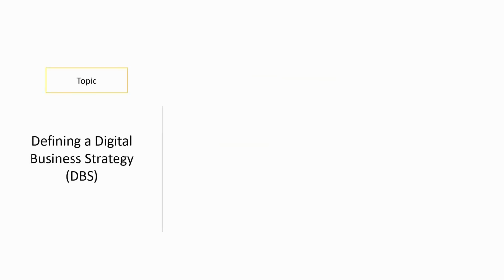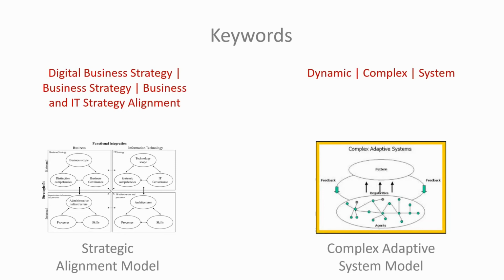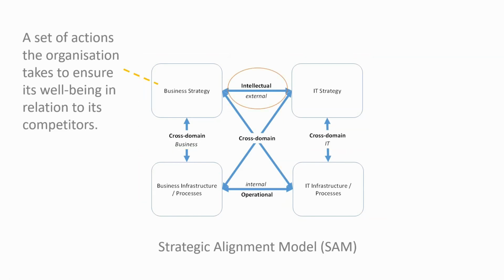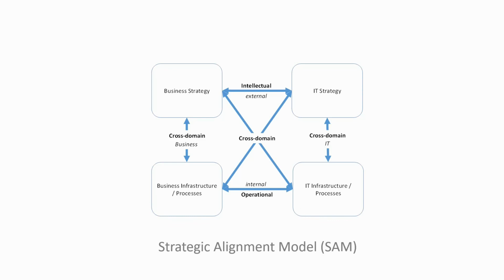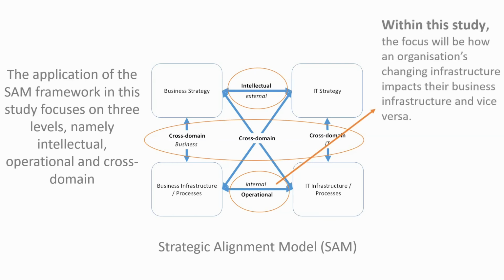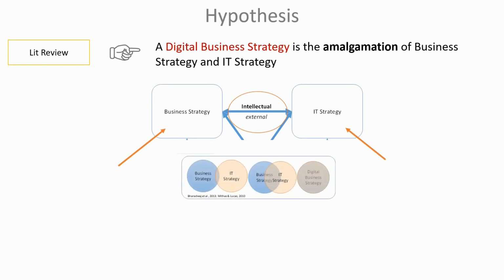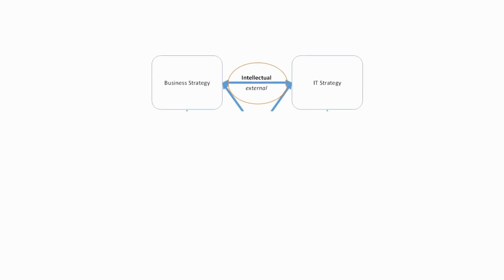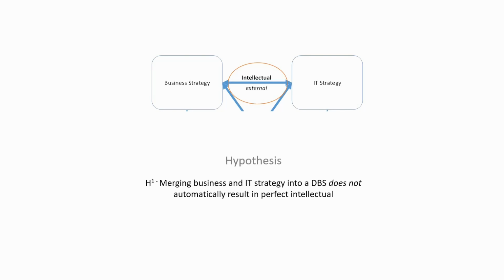Frameworks | Part 3 - How to Use One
If you thought finding a framework is tricky, wait till you have to use one! In this tutorial I highlight how you can typically use a framework in your research.